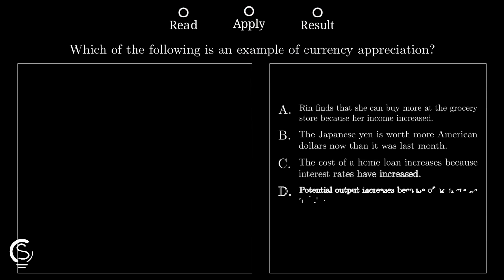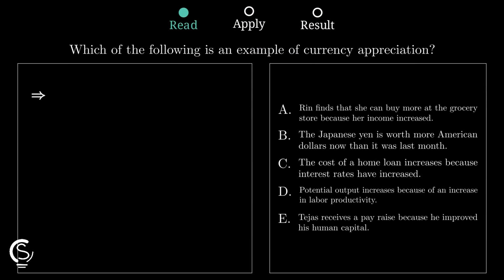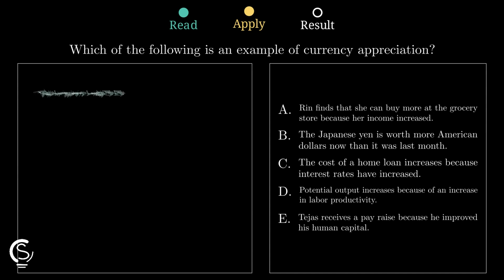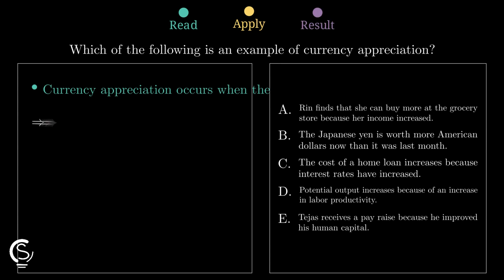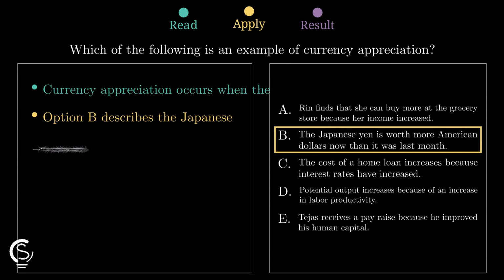2024 AP Macro Question 7 - Currency Appreciation Definition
Detailed step-by-step solution for the 2024 AP Macroeconomics Question 7 focusing on Currency Appreciation Definition. We break down how exchange rates fluctuate and what it means for one currency to gain value relative to another. Which of the following is an example of currency appreciation? Options include: (A) Rin finds that she can buy more at the grocery store because her income increased. (B) The Japanese yen is worth more American dollars now than it was last month. (C) The cost of a home loan increases because interest rates have increased. (D) Potential output increases because of an increase in labor productivity. (E) Tejas receives a pay raise because he improved his human capital. Want more AP practice?